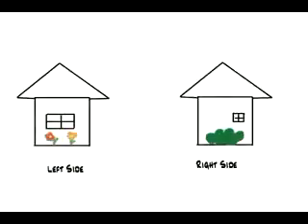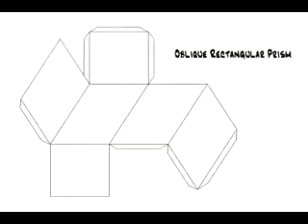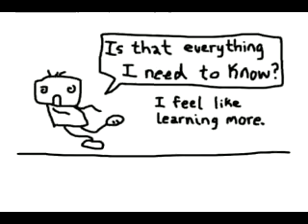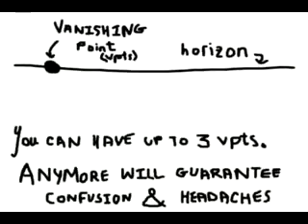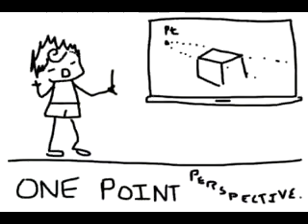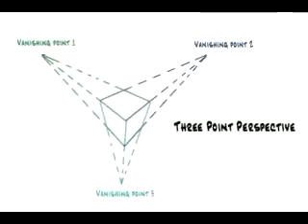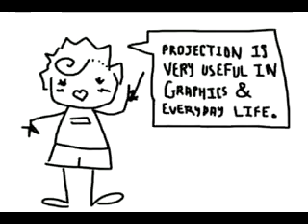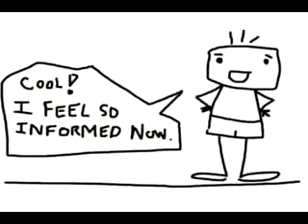YouTube descriptive geometry